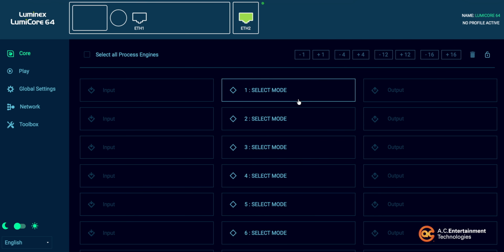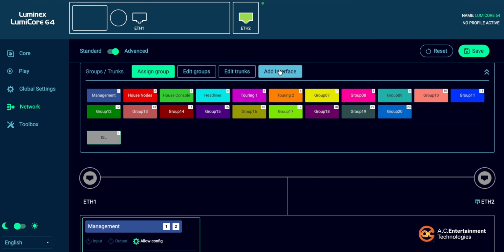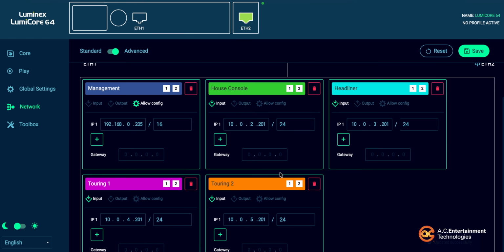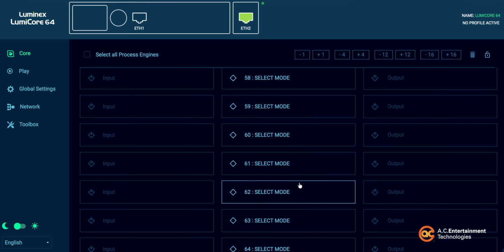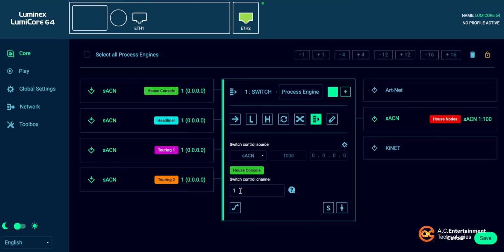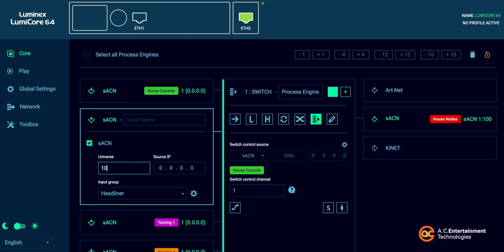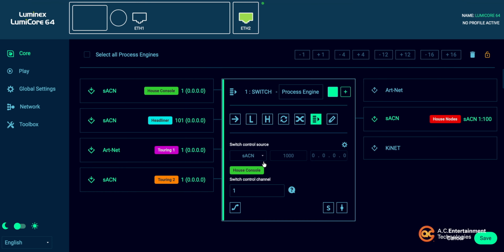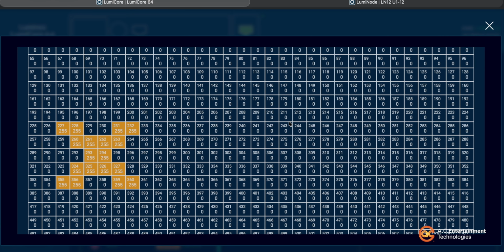Luminex LumiCore Festival Setup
Learn how to set up a Luminex LumiCore for festival season, allowing multiple lighting consoles at Front of House to switch seamlessly into a shared house lighting rig.
In this walkthrough, Graham from AC Entertainment Technologies explains how to configure the LumiCore for console switching using multiple input sources, including a House Console, Headliner Console, and Touring Consoles. The video covers setting up ISL connections, assigning network groups, creating interfaces, configuring processing engines, switching between sACN and Art-Net sources, and using DMX control values to trigger input switching.
This setup is ideal for festivals, touring shows, and multi-console environments where visiting LDs may need to use different protocols or universe layouts without forcing the house rig, nodes, or fixtures to be reconfigured.
Topics covered include:
• LumiCore festival setup
• Front of House console switching
• ISL and Group configuration
• sACN and Art-Net input sources
• Processing engine setup
• DMX-controlled input switching
• Universe remapping for touring consoles
• Replicating processing engines across multiple universes
• Checking output data on LumiNode
Perfect for lighting technicians, system techs, festival crews, and anyone working with Luminex networks in live events.
For more information or support, please get in touch with AC Entertainment Technologies.